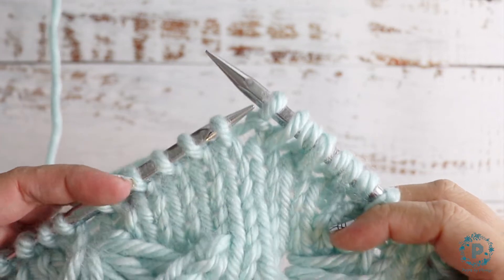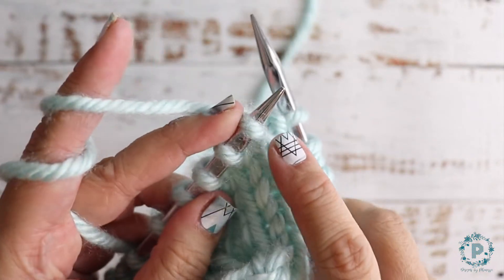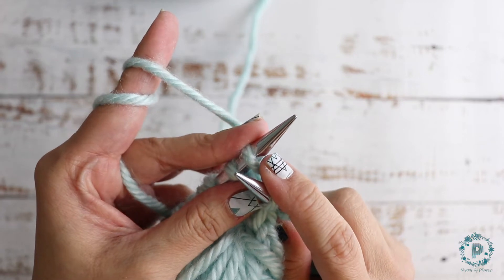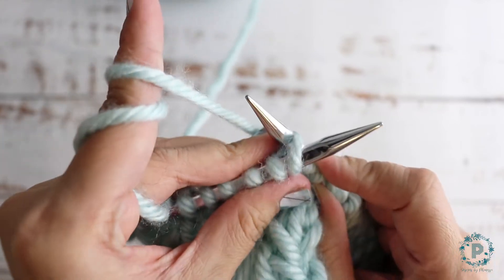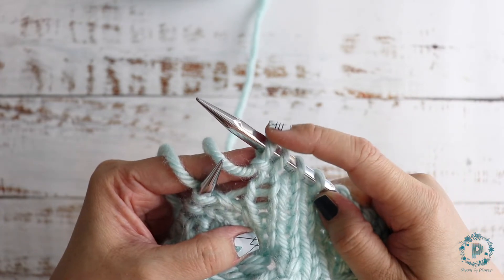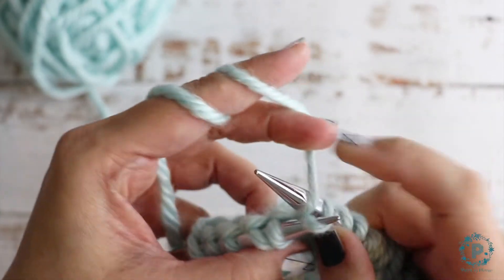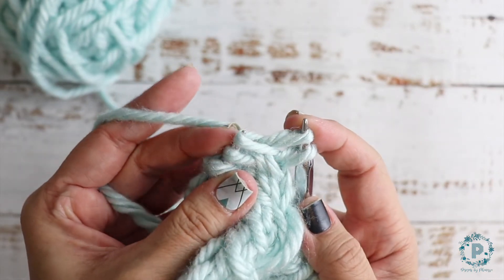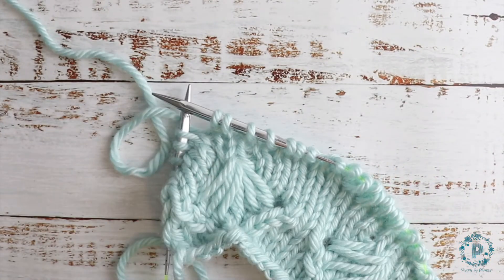How to knit the kfb increase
Learn how to knit the kfb increase, "Knit Front & Back"